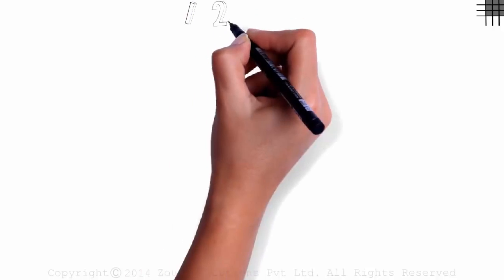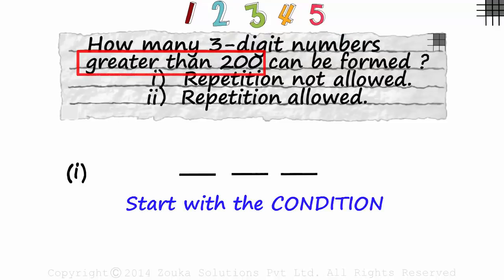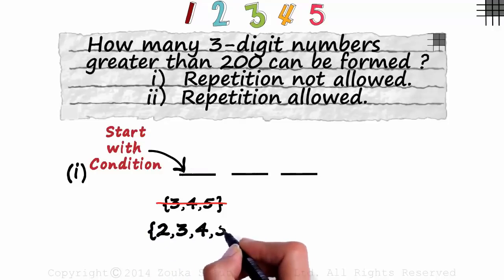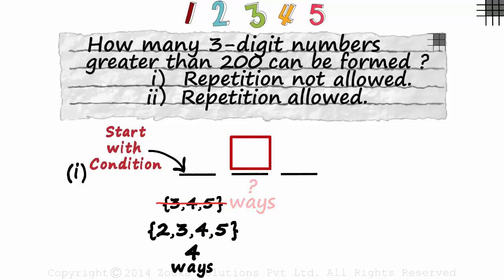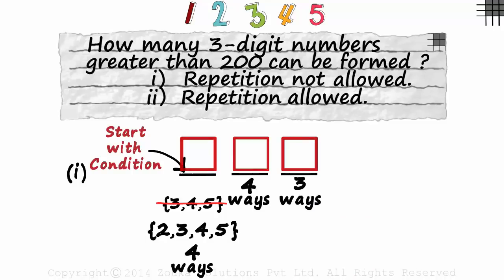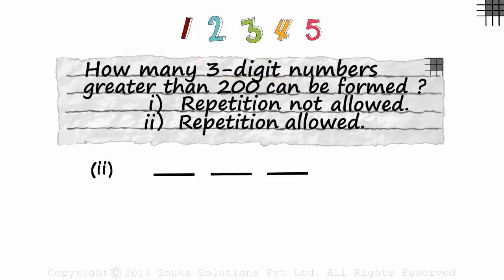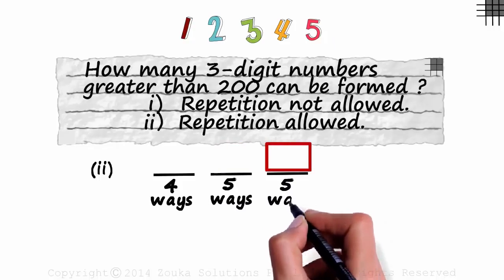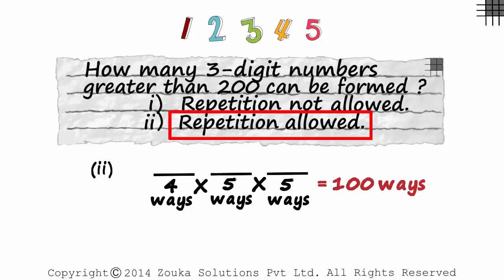Permutations and Combinations 5